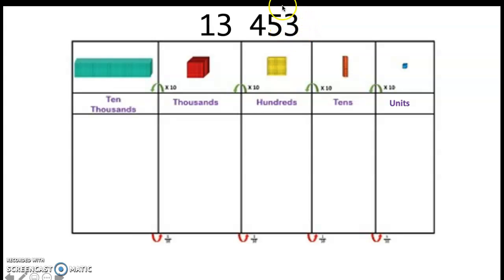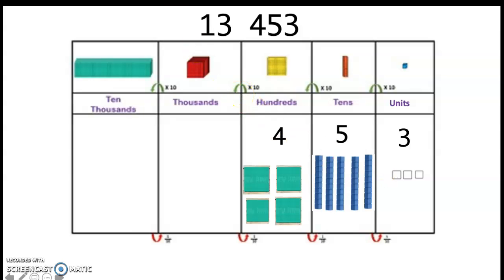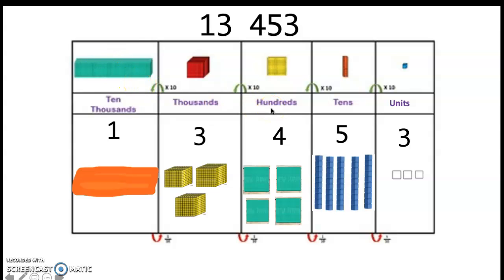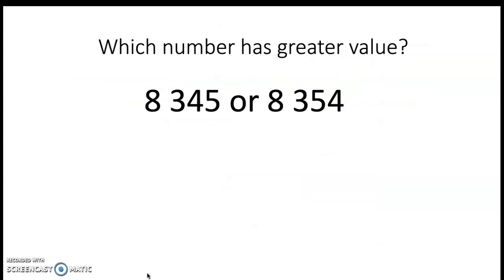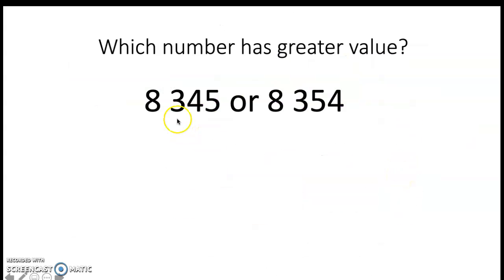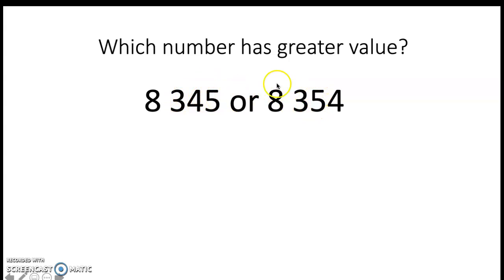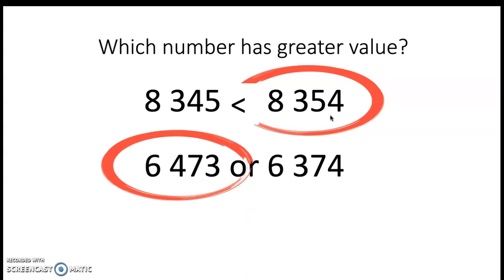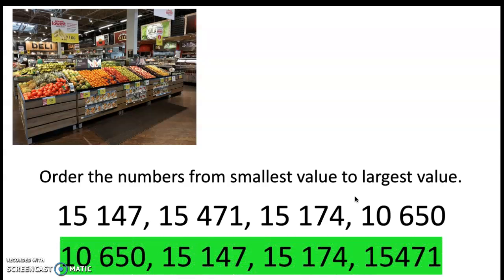Determining Place Value